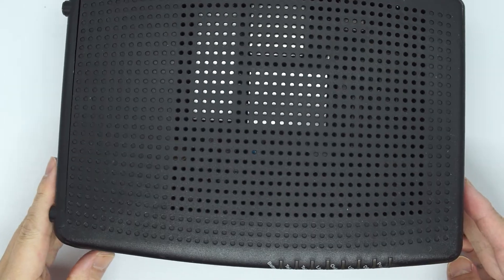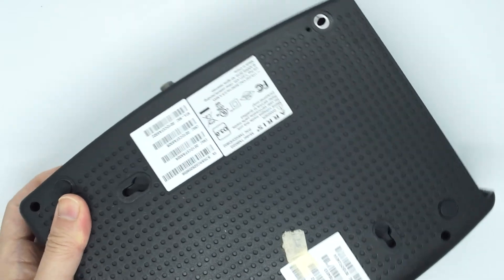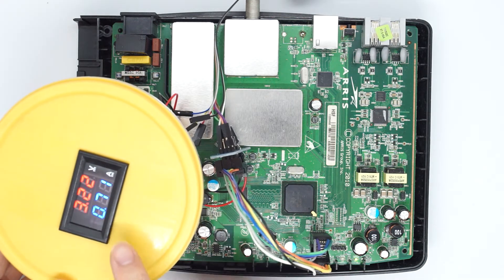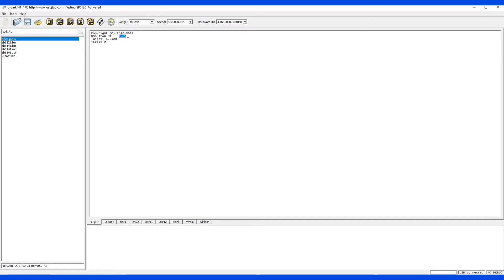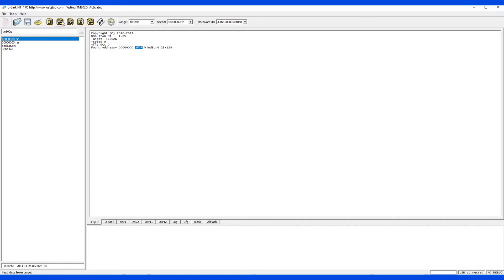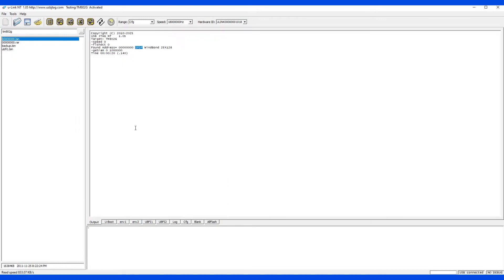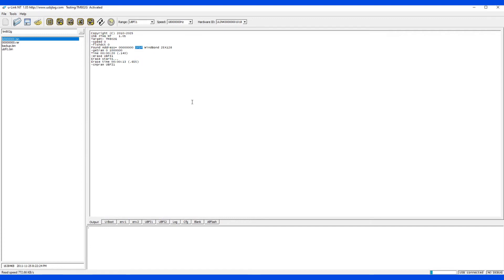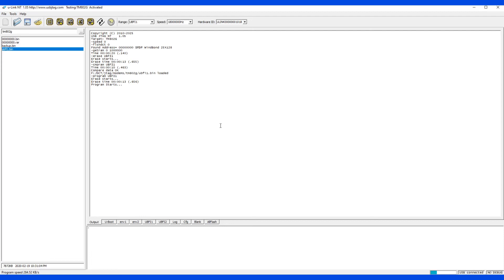u-Link NT program TM-802G modem.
I tried the same setup to USB JTAG NT and cannot detect and read the flash. (I used the ISP method before that works).
It shows u-Link NT has more drawing power for the signal pins than USB JTAG NT.
Please use 1.05 and up. It auto detects the flash (the flash is not defined but can be still detected). 1.05 also fix several bugs.